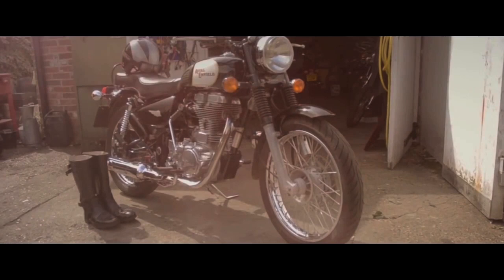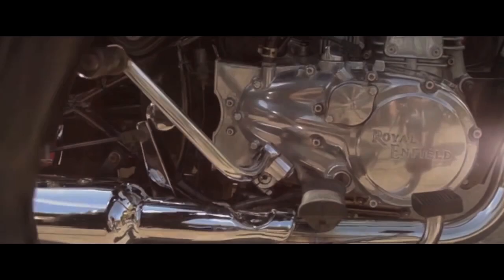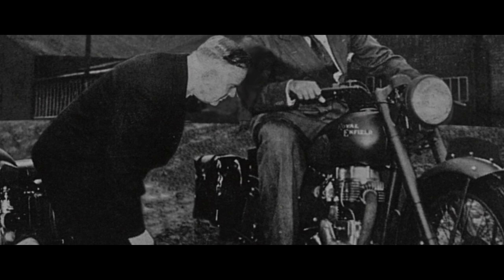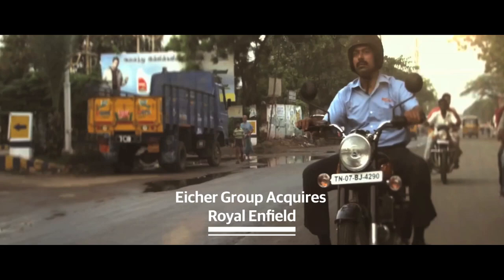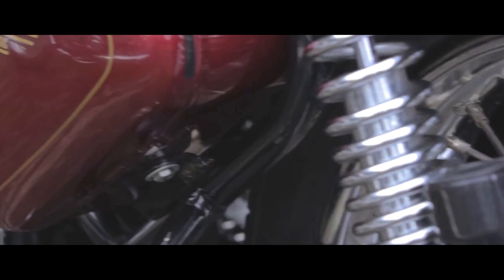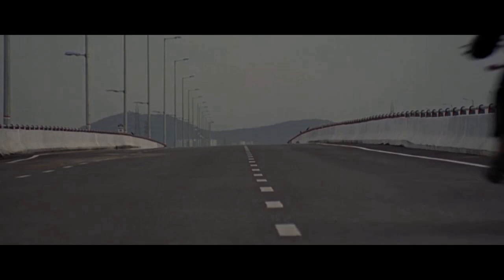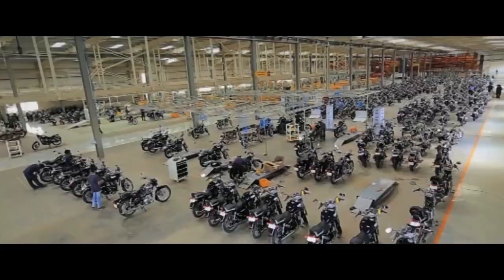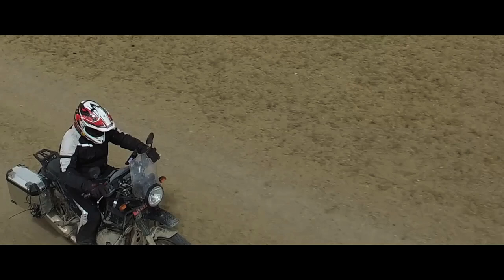The Royal Enfield Story – Since 1901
The journey that started in Redditch in 1901 has now become a part of a million Royal Enfield riders across the world. Be a part of the journey, relive the 116 year legacy with us.